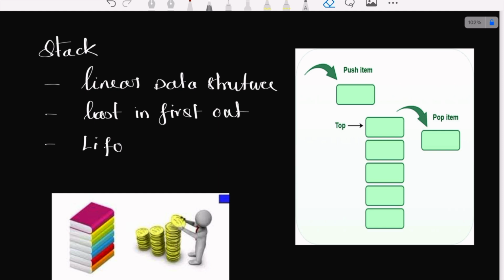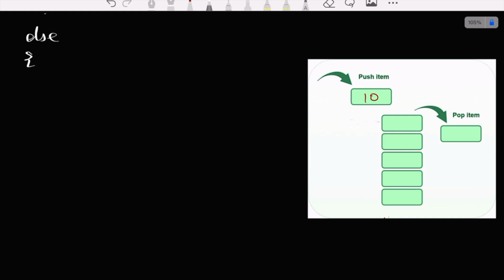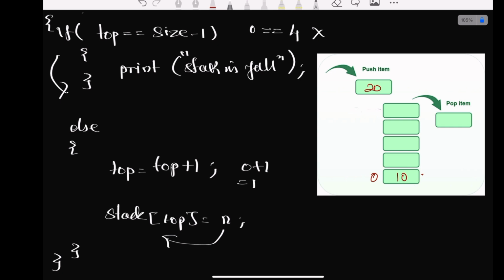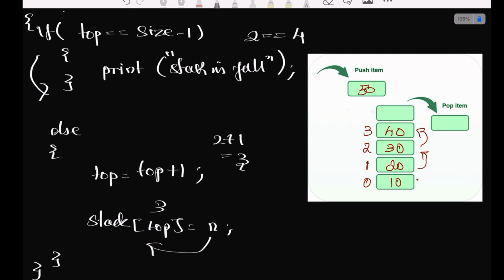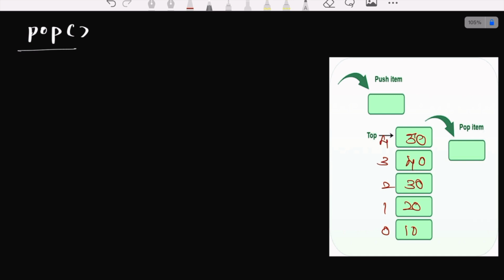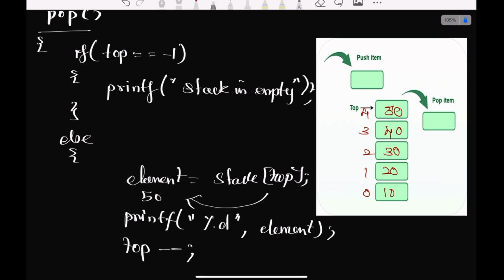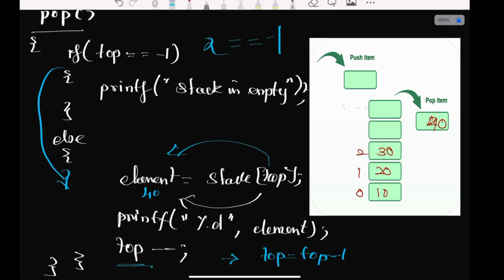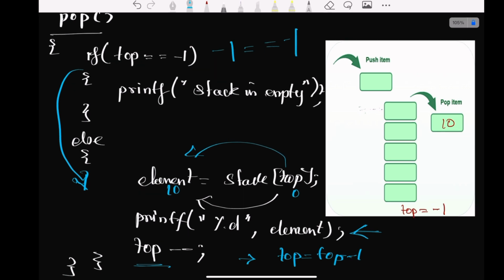Linear Data Structure - Stack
push  -create
pop  - delete